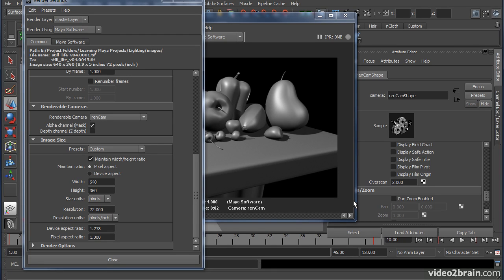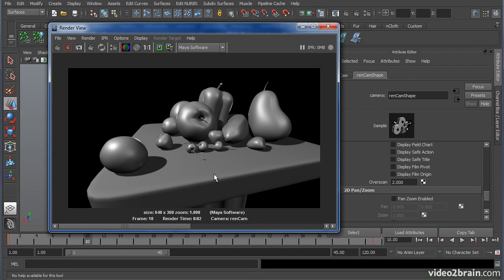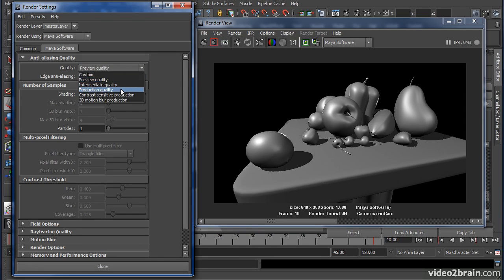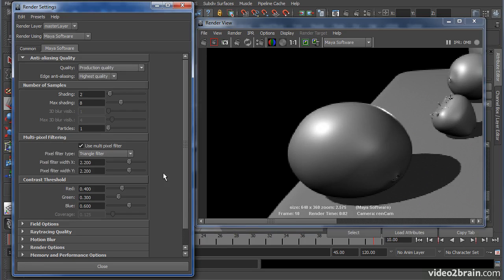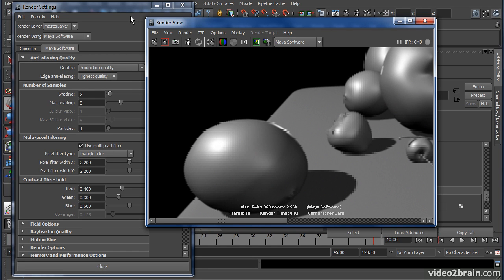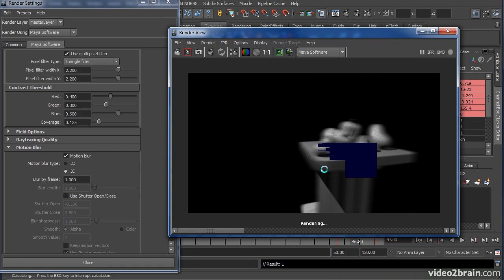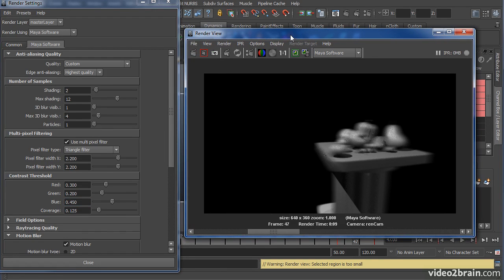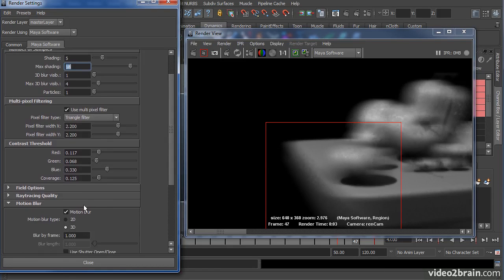08 03 v2b Maya2013Intro